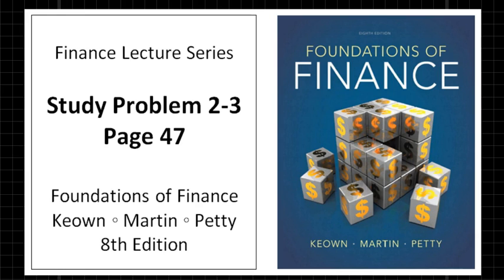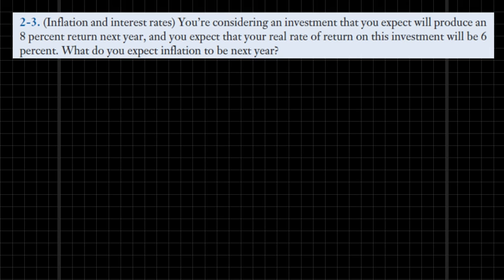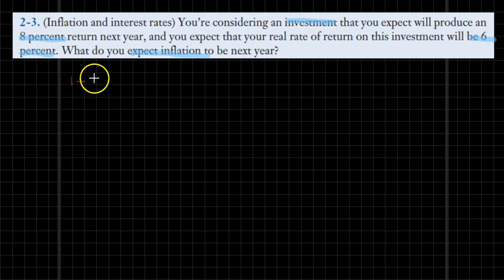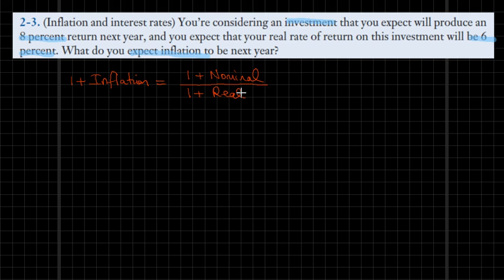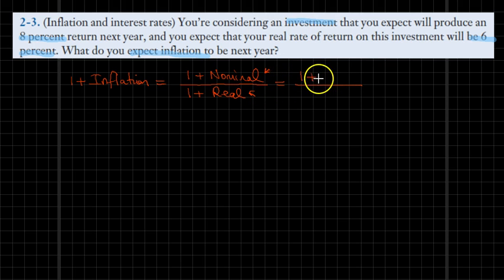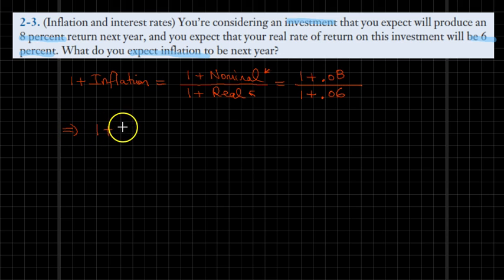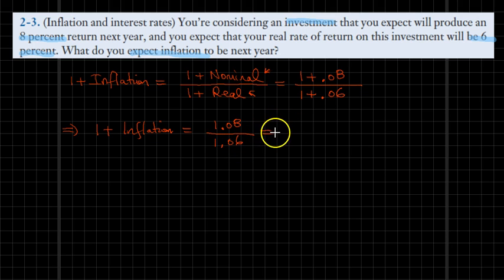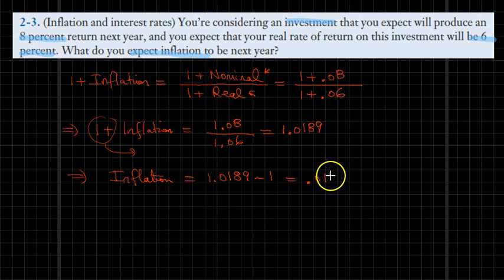Chapter 2 Study Problem 2-3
Pearson
2014